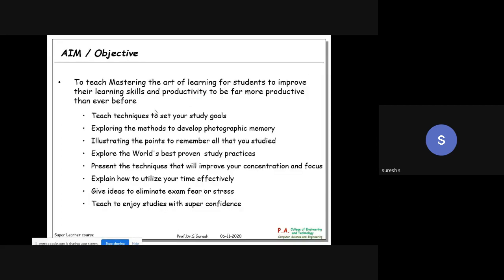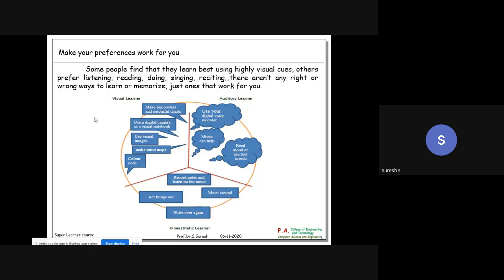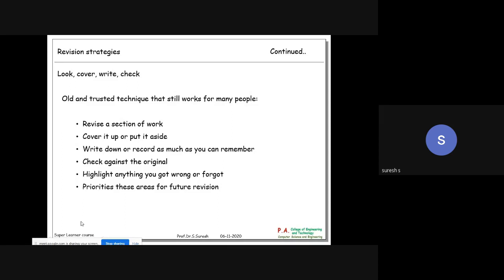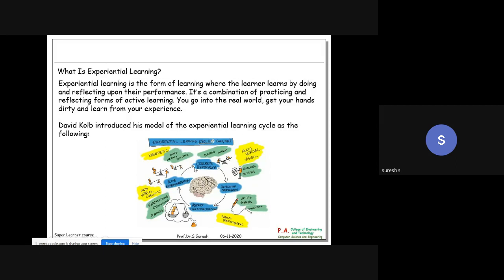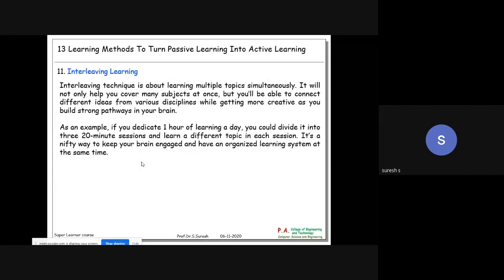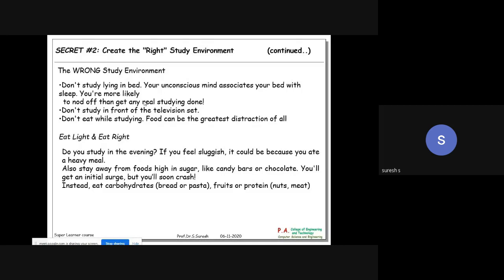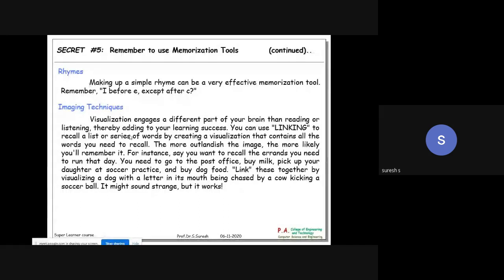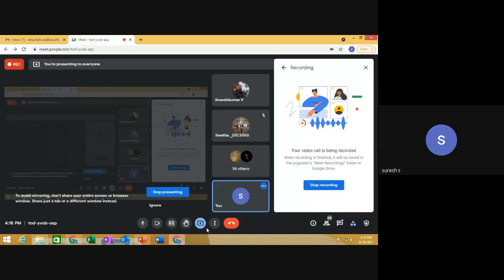Super Learner Course - How to Master Studies and Exams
Is your child/student poor at studies and fear about exams. Don’t be afraid of! As Vivekananda said Every child/Student is talented, we have to just unlock. This super learner course video explores mastering the art of learning for students to improve their learning skills and productivity to be far more productive than ever before. This video teaches Children / students to enjoy studies and exams with super confidence in a precise and concise manner. Try this once.